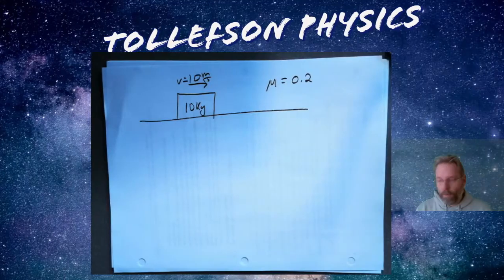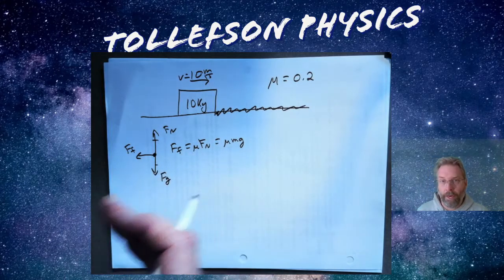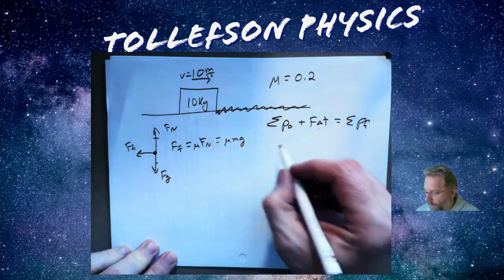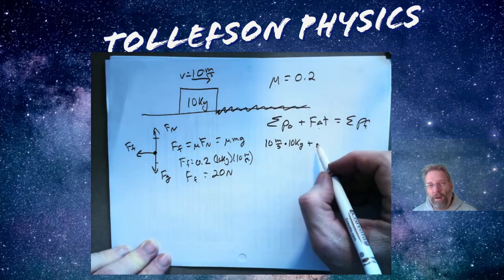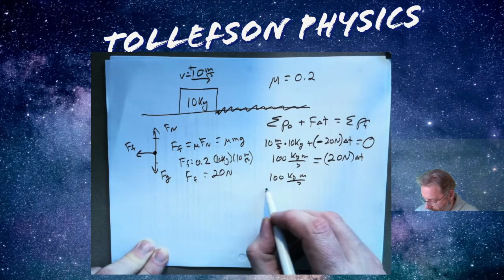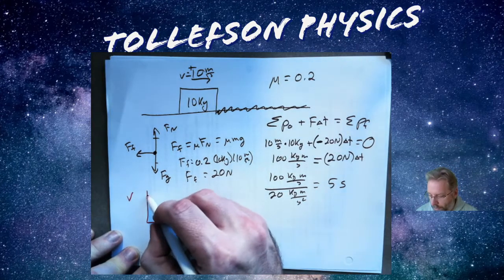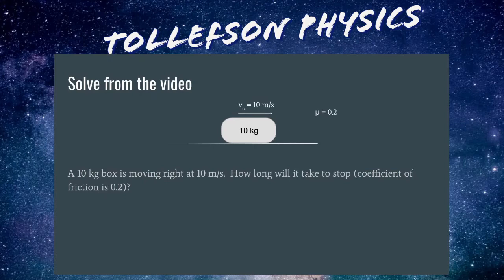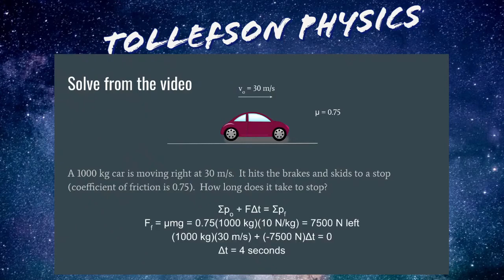Impulse and Friction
Using impulse to predict the momentum and speed of an object encountering friction.